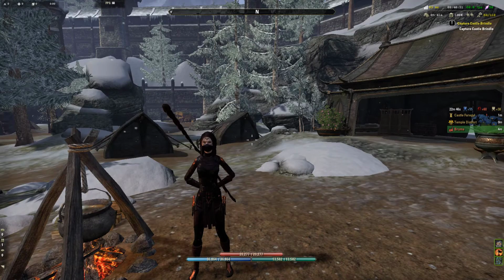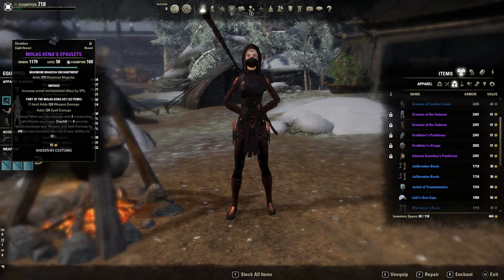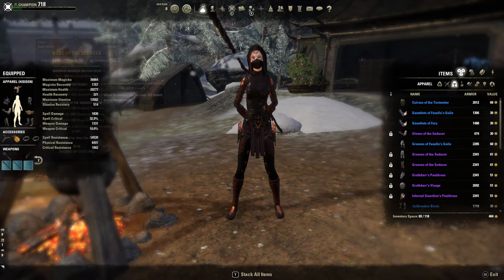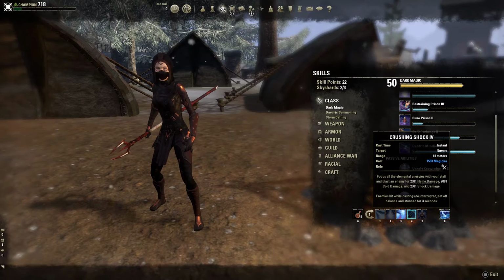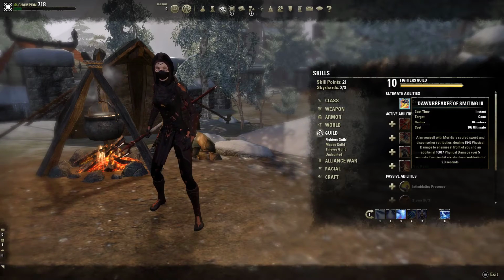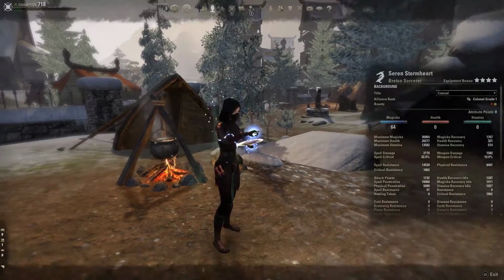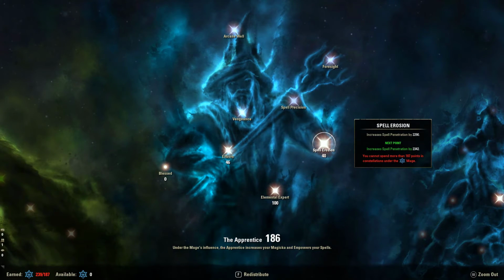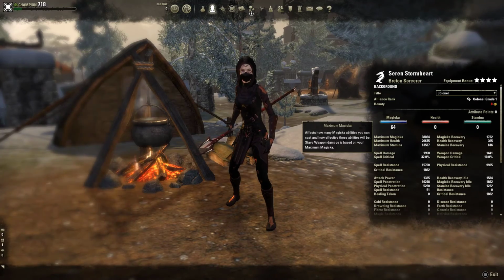"Stormheart" - Magicka Sorcerer Build (PVP) | Elder Scrolls Online: One tamriel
Because a couple of people asked, I made a *rather awkward* video on my magicka sorcerer build. You can find the written guide here: